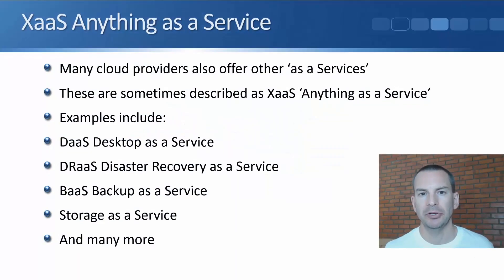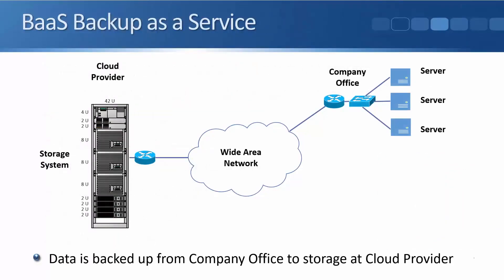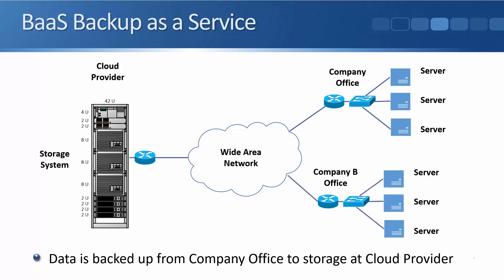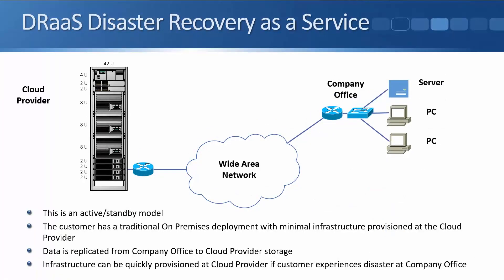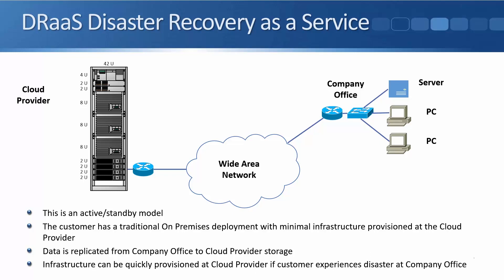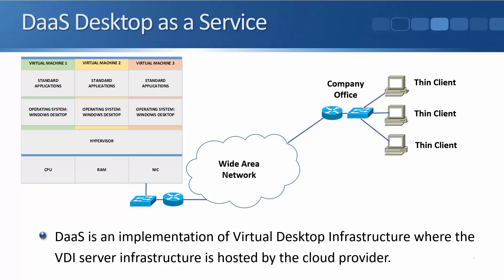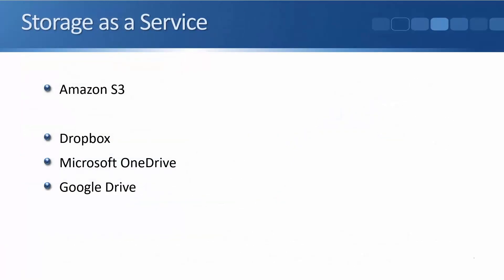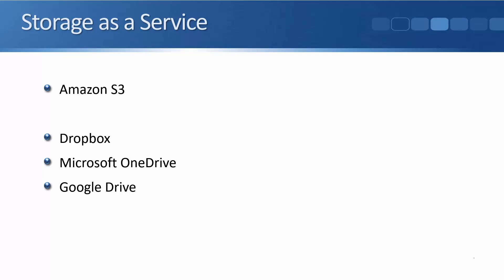Cloud XaaS Anything as a Service Tutorial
In this tutorial, I’m going to cover XaaS, Anything as a Service, and it is not included in the NIST’s standard definition of Cloud Computing.

for the full blog post with text and screenshots.

FREE EBOOKS

Thanks!
Neil